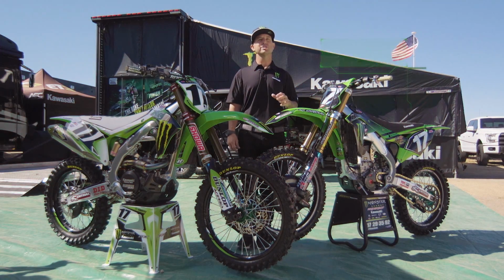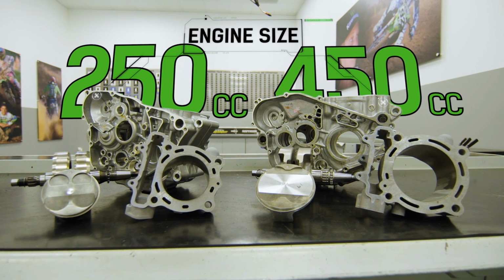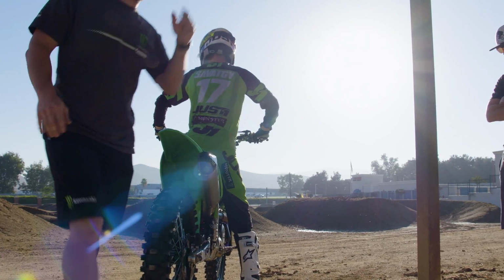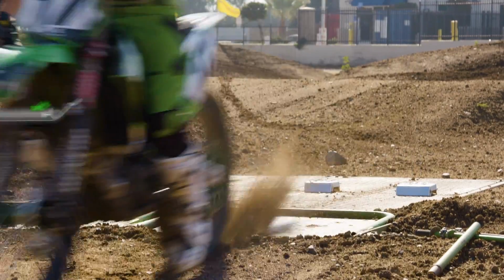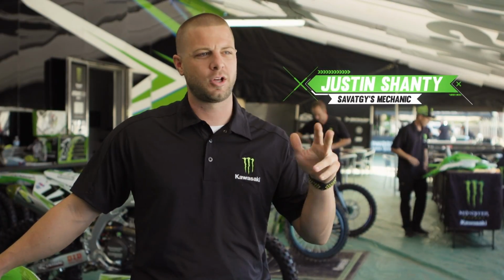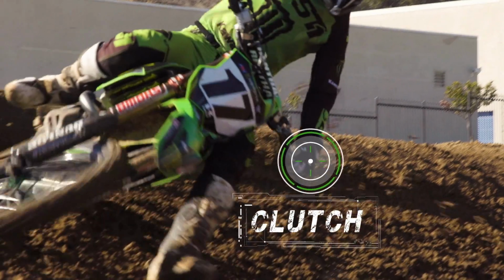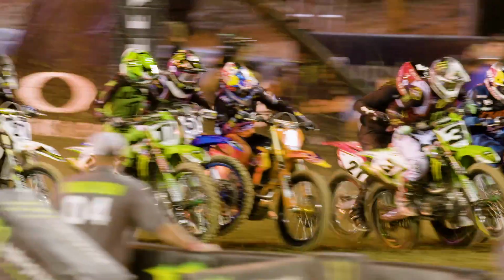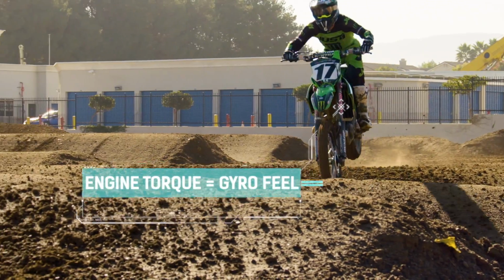Science of Supercross | Episode 41 (Science of 250 vs 450) | Engineered by Kawasaki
Making the switch from the 250SX class to the 450SX class is no walk in the park. Check out some of the key differences between the two.